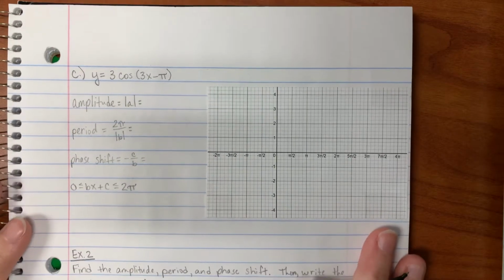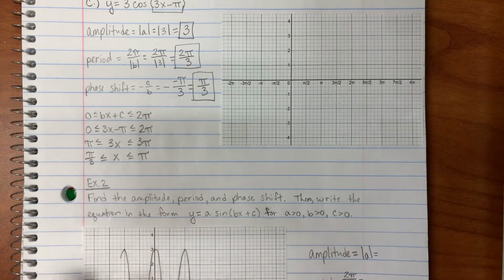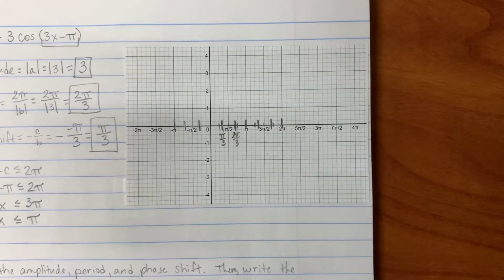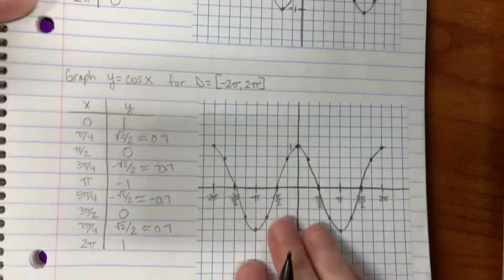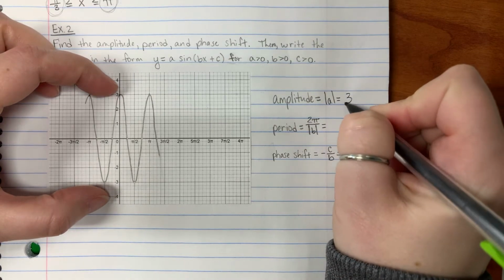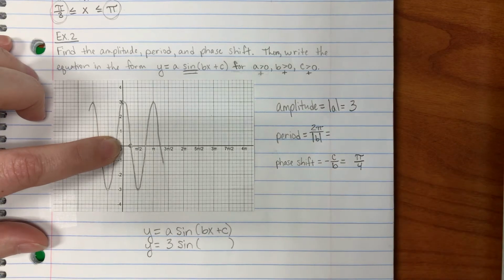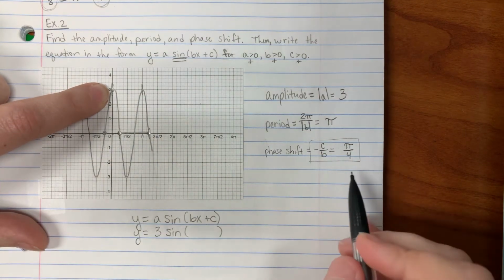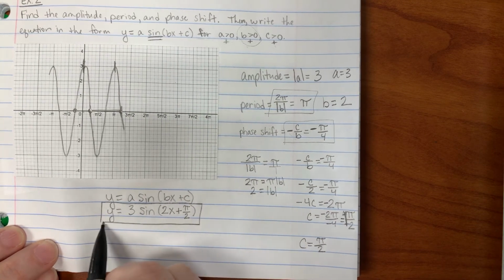Trig - Lesson 6.5 Pt 2